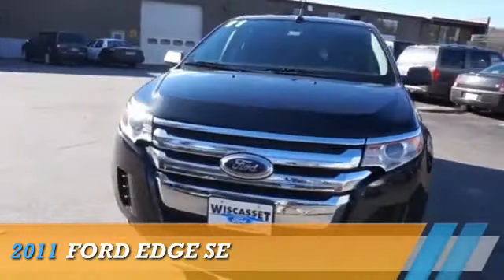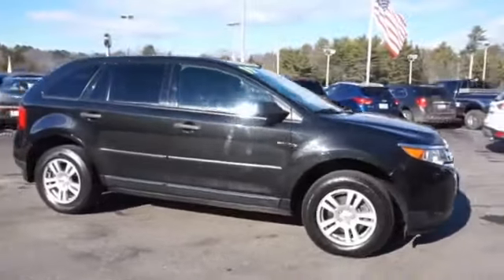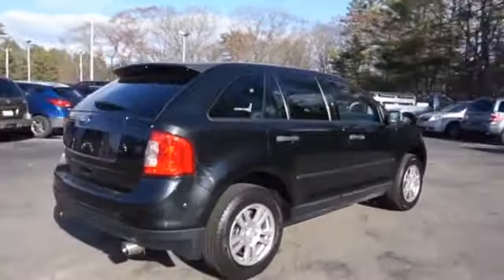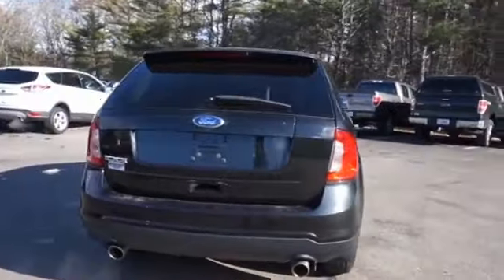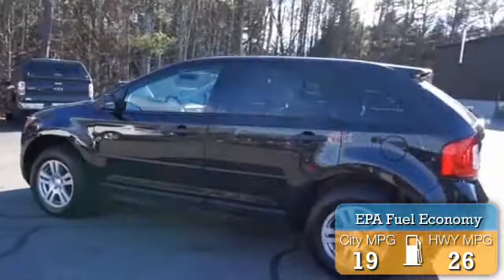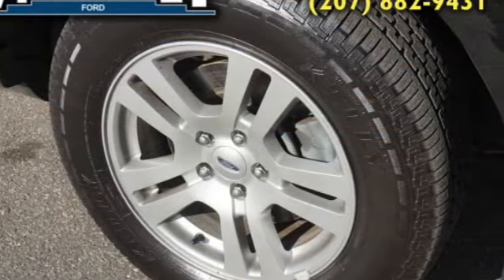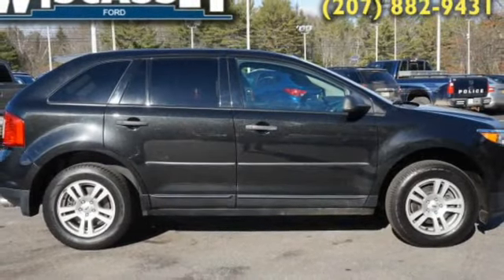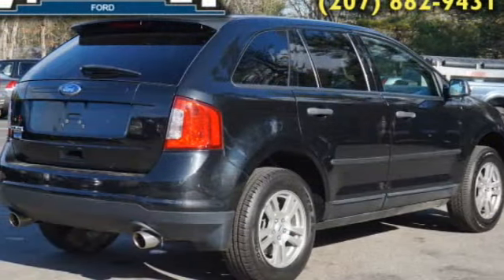2011 Ford Edge A3700 - Wiscasset ME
Year: 2011
Make: Ford
Model: Edge
Trim: SE
Engine: 3.5 liter 6 cylinder FWD
Transmission: 6-Speed Automatic
Color: Black
Mileage: 45152
Address:
378 Bath RoadWiscasset, ME 04578
VIN:2FMDK3GC1BBB01915